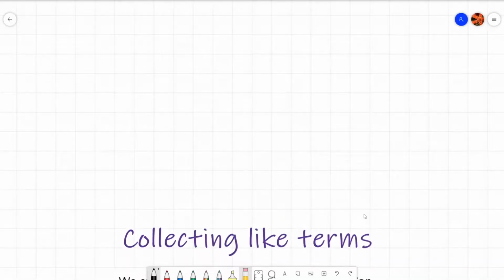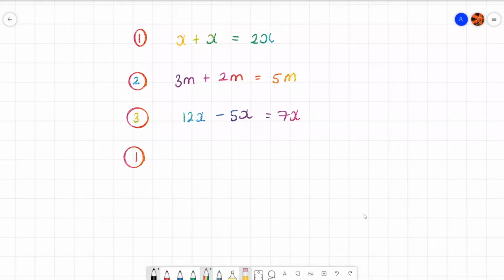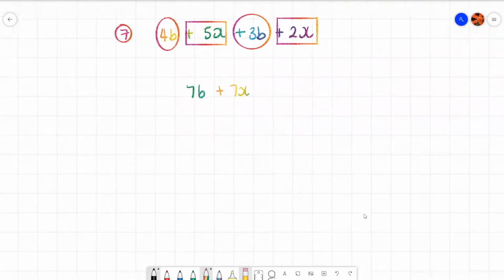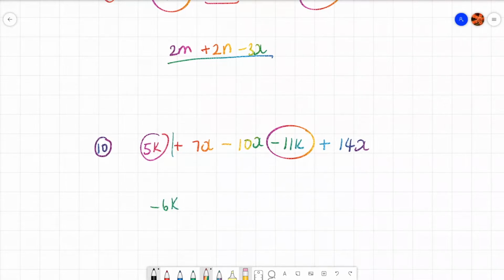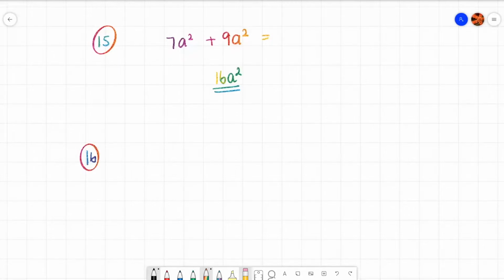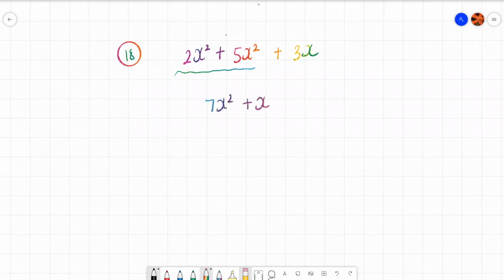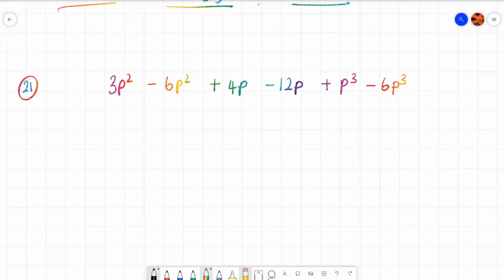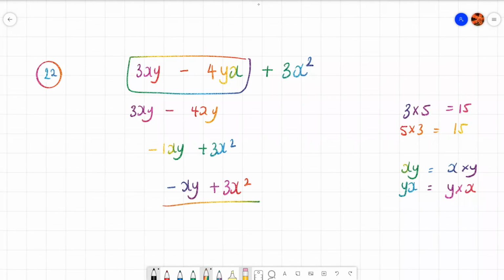How to Collect Like Terms | Maths | Satchel Classes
About this class:
Like what you see? Access all of our free classes here:

What do 3x, 5x, and 7x all have in common? The variable x, which makes them like terms! In this class, students will gain a better understanding of how letters are used to represent things in maths as well as how we can add, subtract, multiply, and divide algebraic expressions. This class is great for students in Years 7-9 or any other students who may want a refresher.